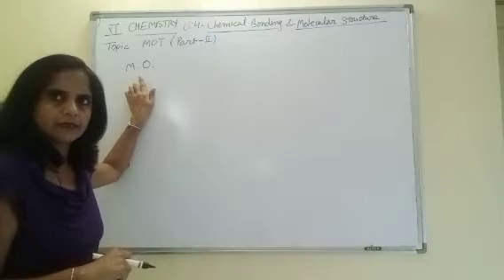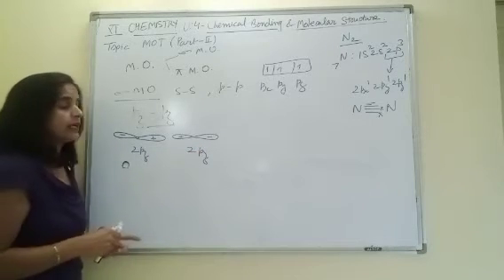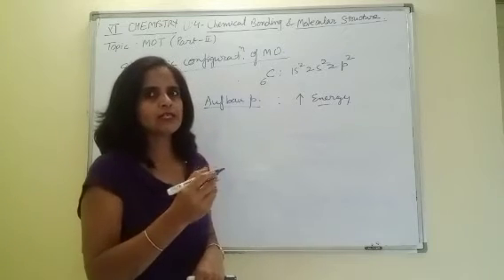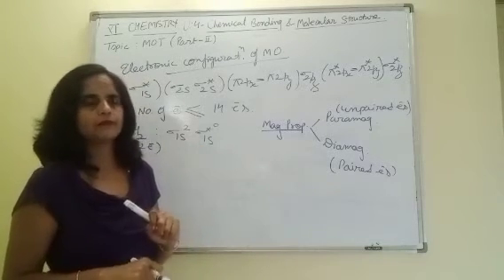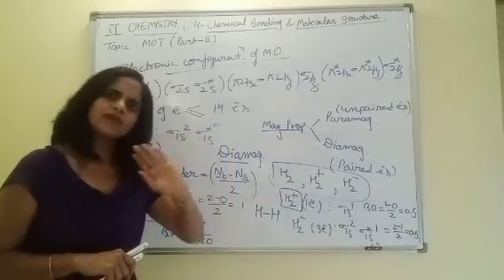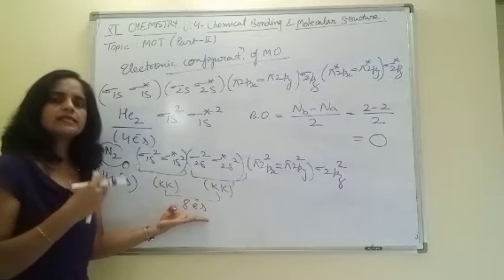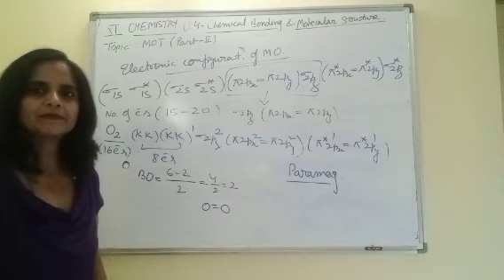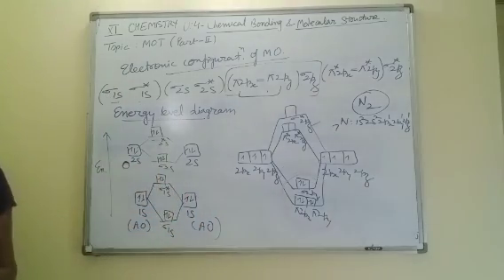11th Chemistry, Unit-4, Chemical bonding and molecular structure.. Topic: MOT(Part 2)